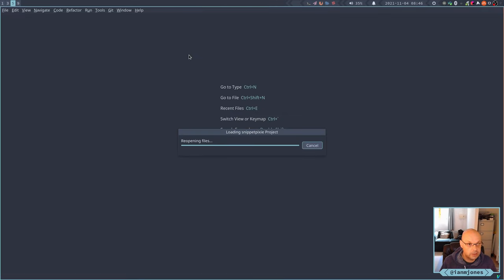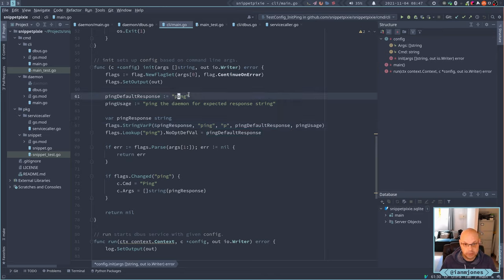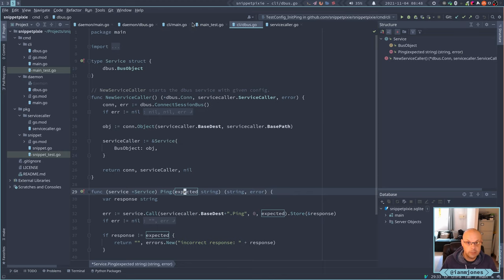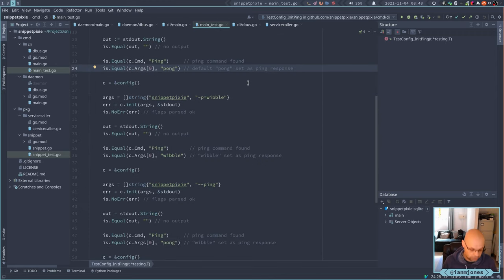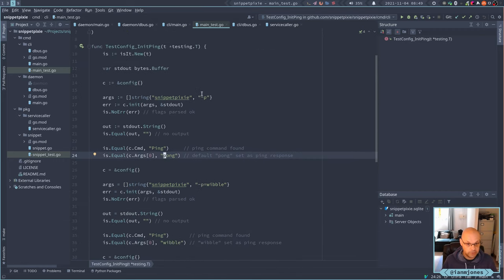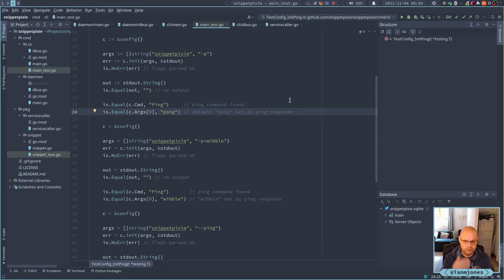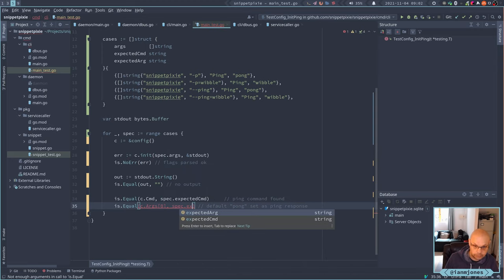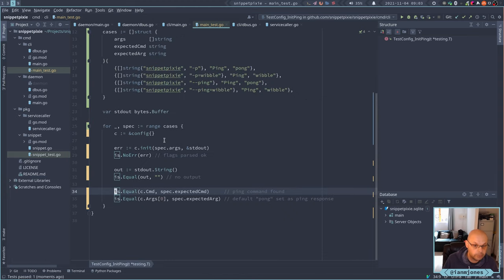Snippet Pixie: Next - Writing a D-Bus server and client in Go - Part 7 | Always Developing #80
Just a quick one today, reducing duplicated code blocks in the Go based CLI app's unit tests by using data driven tests.